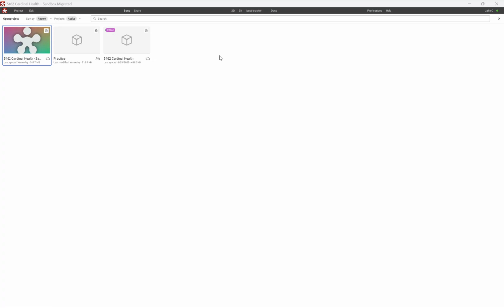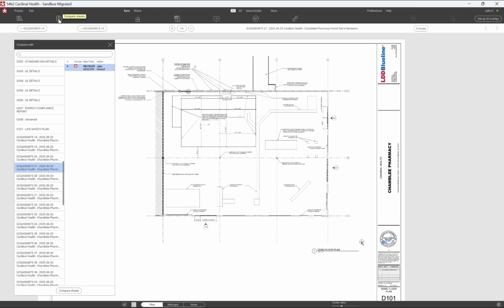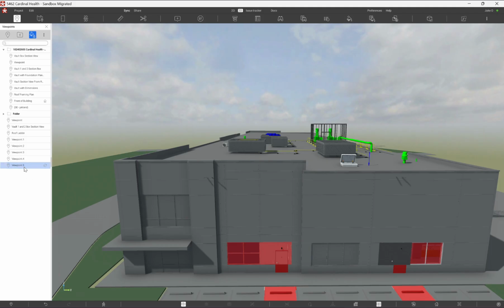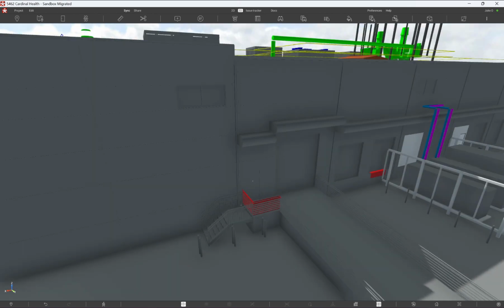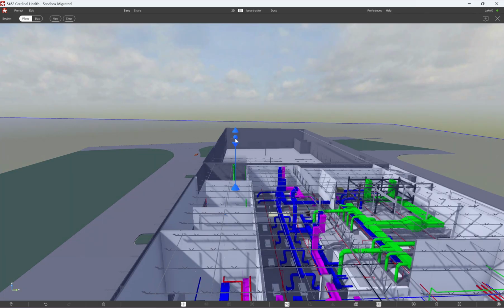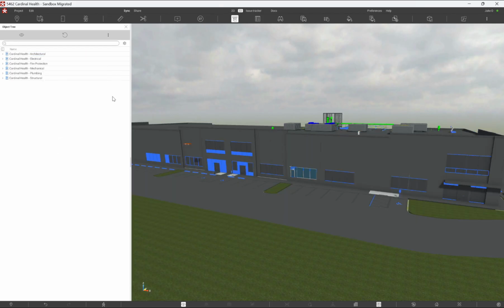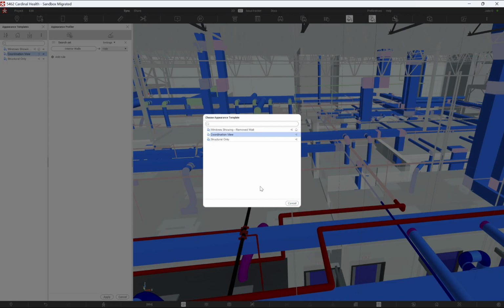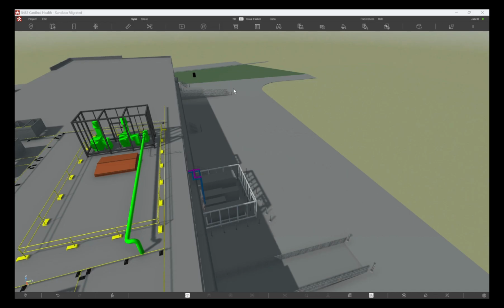GSU - Revizto Training Video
This video was created to help Georgia Southern University students become familiar with Revizto as a 3D BIM tool. After watching, viewers will be able to create a new project, configure project settings, navigate through both 2D and 3D environments, and use the issue tracker tool. Viewers will also become familiar with the coordination process associated with BIM.

For more specific training and questions, navigate to the Revizto Help website. This website has countless videos and articles that can help viewers become an expert with Revizto.